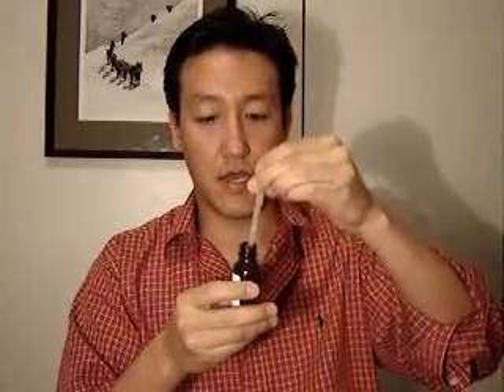Demo 1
Demonstration of Bitter+Plus solution in a glass of Ribena drink. about BitterPlus and denatonium benzoate